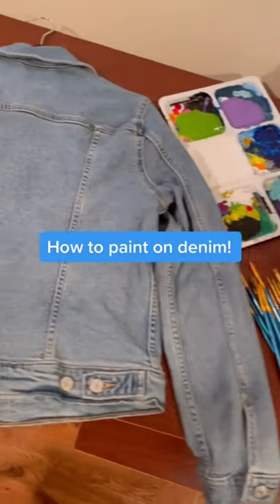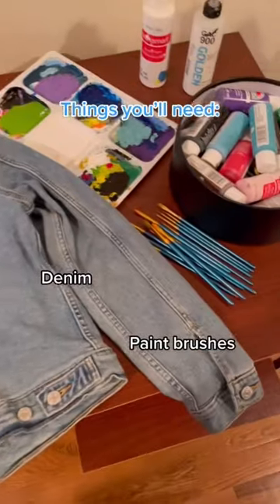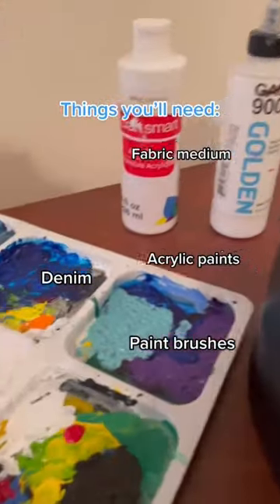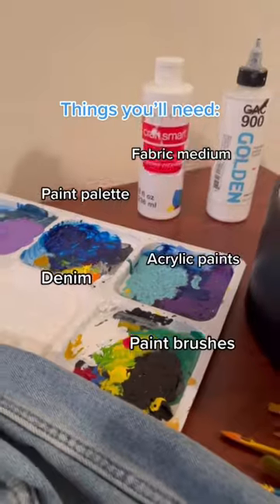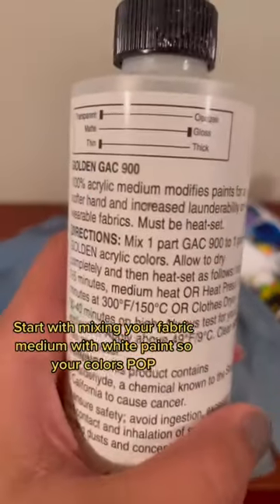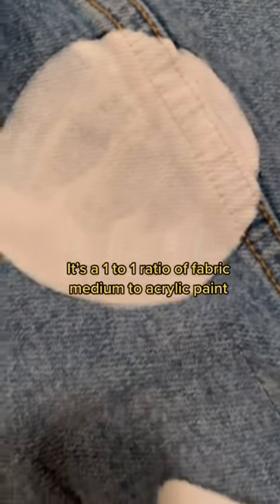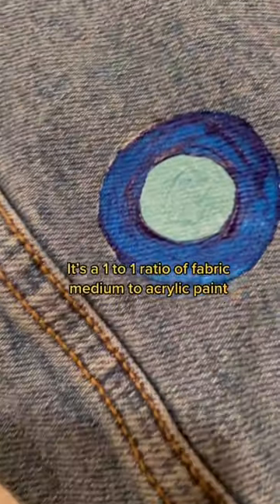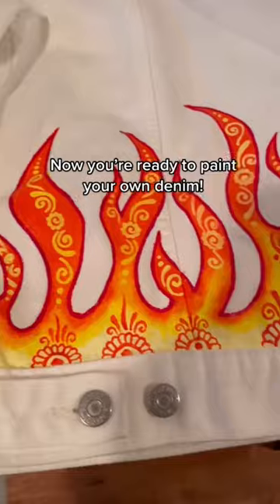How to paint on denim!